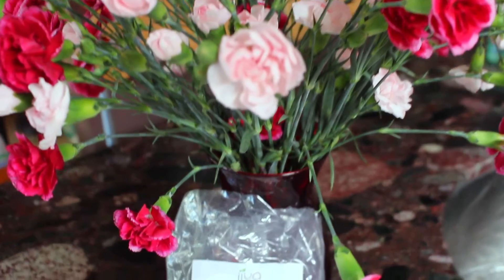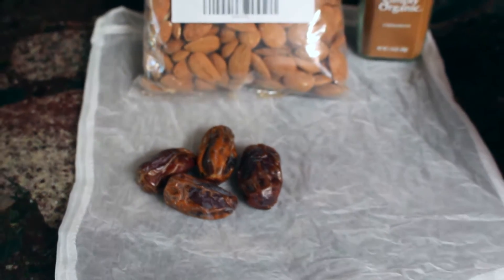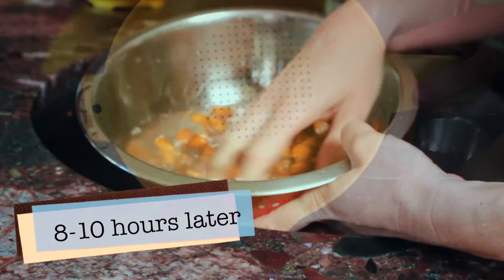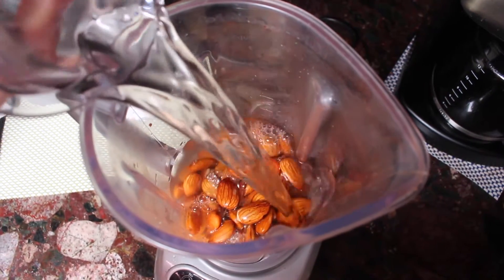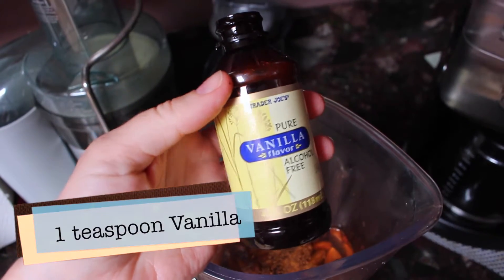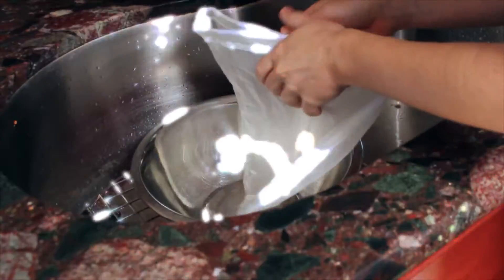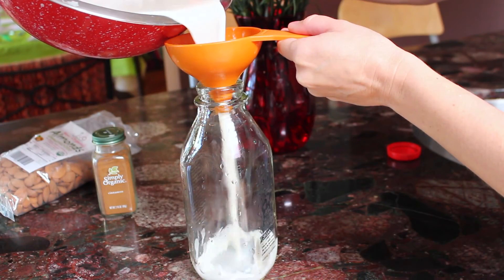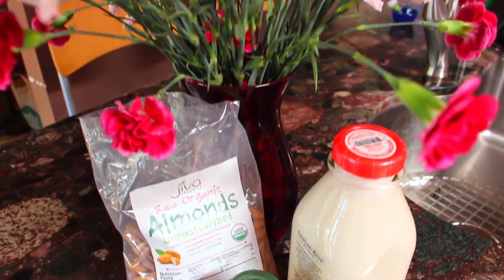BEST ORGANIC ALMOND MILK RECIPE + HOMEMADE + EASY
This is the best and easiest Almond Milk Recipe .

Raw Organic Almond Milk Recipe:

2:1 Ratio

YOU NEED:

1,5 cup of Almonds
4 Dates
1 tsp Cinnamon
1 tsp Vanil

1,5 cups of Almonds to 3 cups of filtered water.
If you like your almond milk more creamy you can use 2 cups of water. If you like your almond milk  more thin and watery than use 4 cups of water.

Soak Almonds over night 8 hours or more.

In the morning rinse and strain the almonds .

You can stop here add your water and almonds to the blender ,blend it and be done with it. This will make PLAIN Almond Milk.
However I love to add 4 dates ,a dash of cinnamon and a dash of vanilla extract or Vanilla Bean if you have it. Blend it all together .
Strain it through cheese cloth or nut bag and you are good to go .
This is by far easiest and the most delicious Almond Milk I have ever made.

RAW ORGANIC ALMONDS are from AMAZON